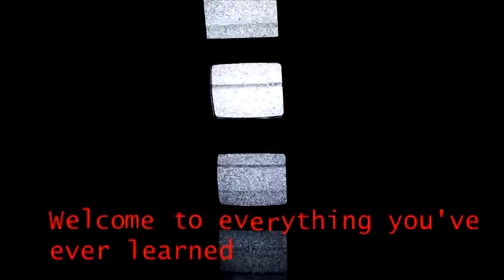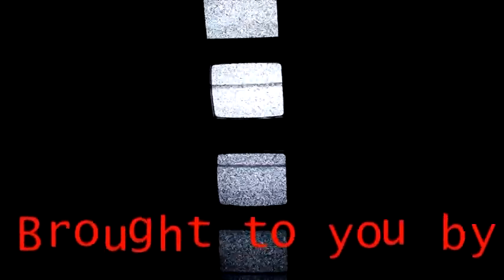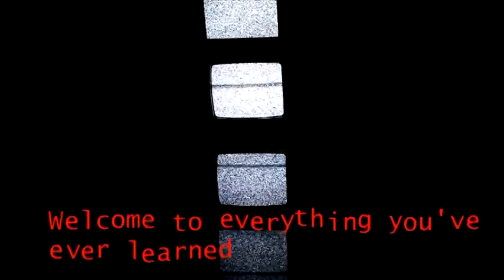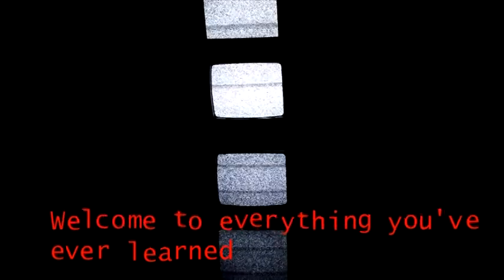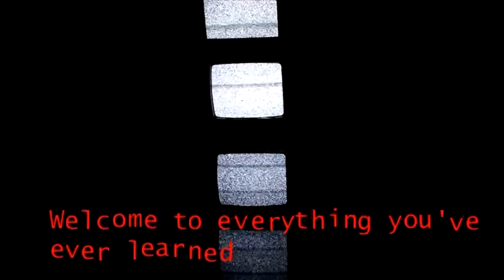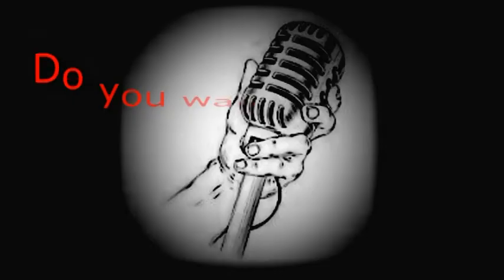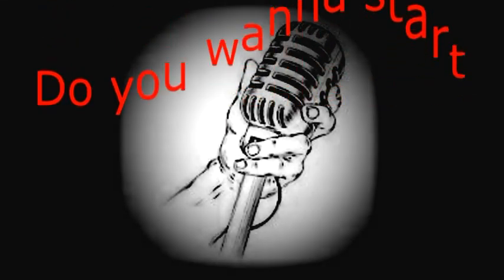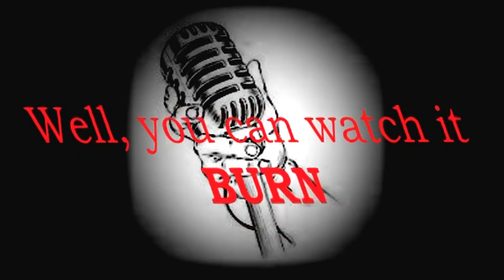Jack White - Everything You've Ever Learned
Tribute to my favourite song from this album...

Album: Boarding House Reach (2018)
Copyright Third Man Records.
Third Man Records under exclusive license to XL Recordings Limited.

Lyrics:

Hello
Welcome to everything you've ever learned

Hello, hello

Do you want everything?
Then, you can have everything
What is everything?

Do you wish for nothing?
Then, you will have nothing
Now, that is something

Do you wanna see it all?
Well, you can just open your eyes
The one who is prepared, is never surprised

Do you wanna question everything?
Then, think of a good question

Do you wanna start a fire?
Well, you can watch it burn

Do you wanna learn?
Then, shut up and learn

Then, shut up

Shut up

Shut up and learn